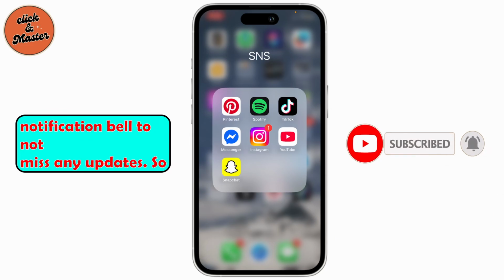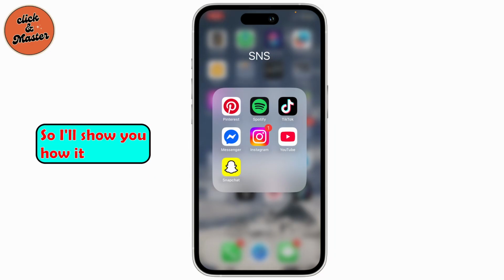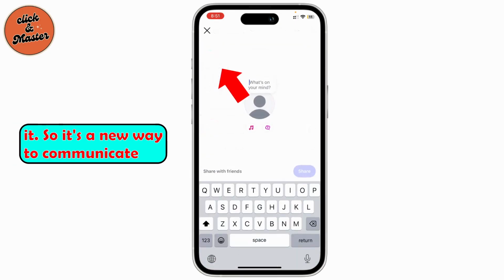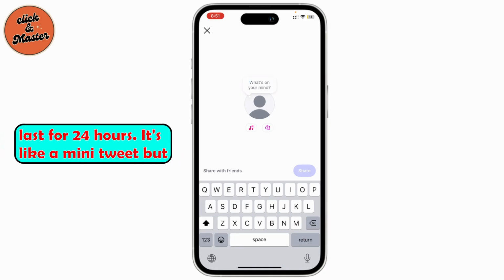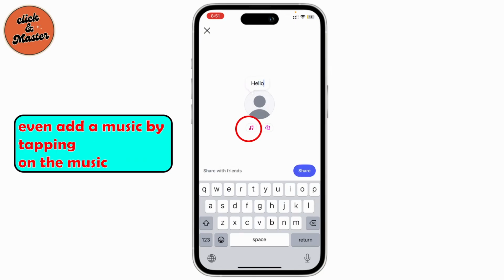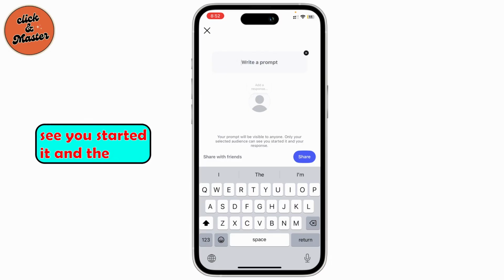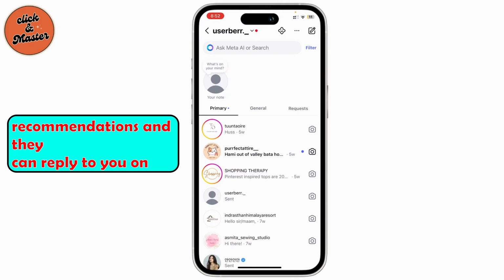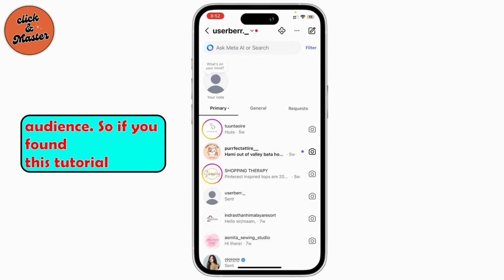How to use Instagram notes features ?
Welcome to our step-by-step guide on "How to use Instagram Notes Features ?" If you’re curious about Instagram’s Notes option and want to know how it works, this video is for you. We’ll show you how to use Instagram Notes, how to create and share notes, and how to make the most of this new feature on Instagram. Whether you want to send quick updates, share short messages with friends, or explore the privacy options, this guide will cover everything you need to know about using Instagram Notes effectively.

In this video, we will show:

How to use Instagram Notes feature

How to add a note on Instagram

How to share Instagram Notes with friends

How to delete a note on Instagram

How Instagram Notes privacy works